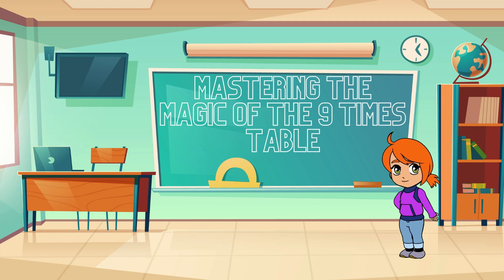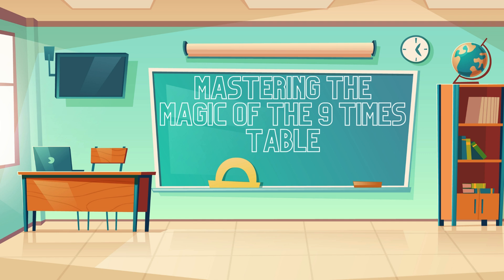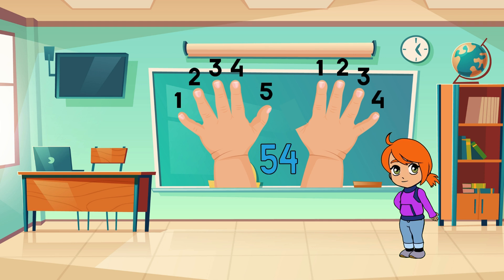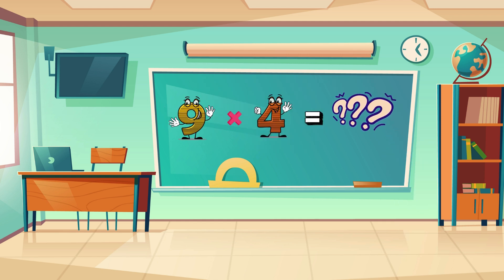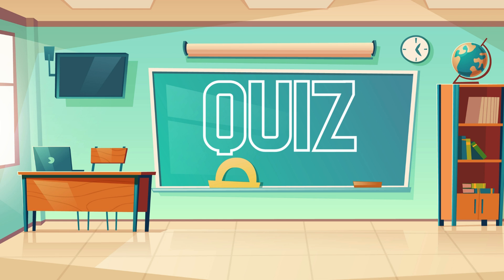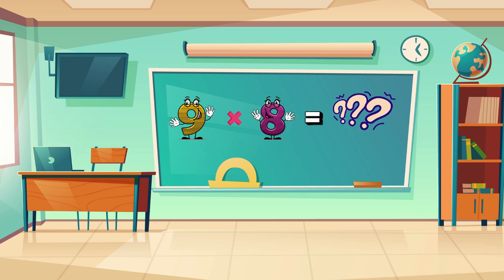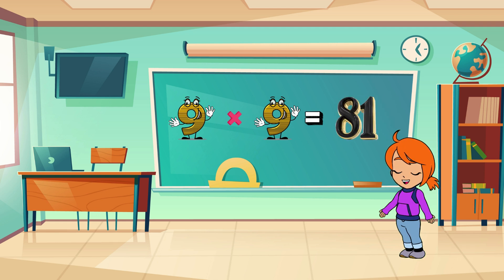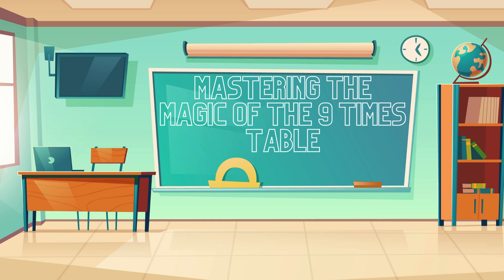Mastering the Magic of the 9 Times Table: Fun Multiplication Tricks for Beginners!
Join us on a magical math adventure as we explore the 9 times table! Learn fun and easy tricks, including the amazing finger trick, to master multiplication like a pro. Perfect for beginners and a must-watch for anyone looking to make math more fun!